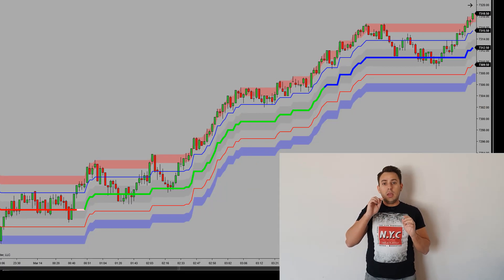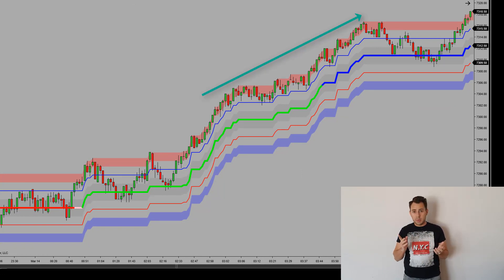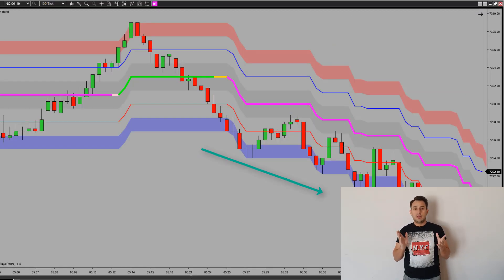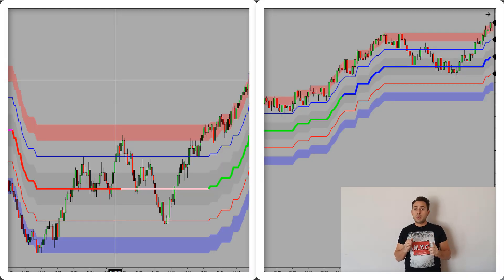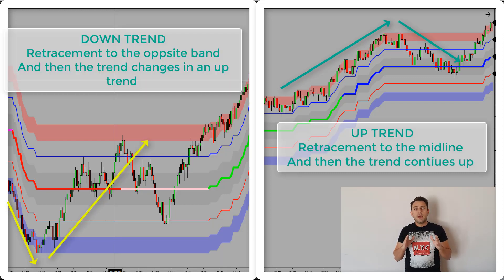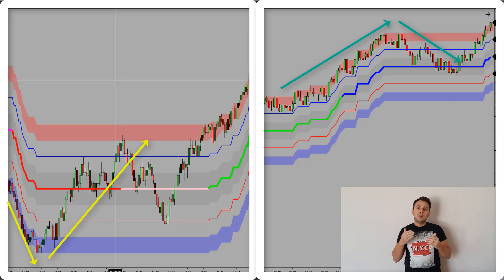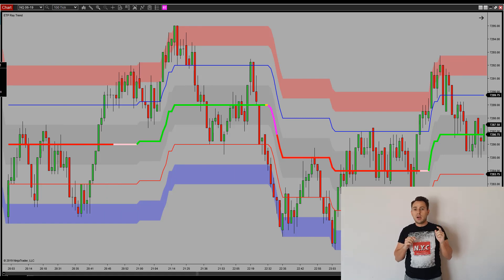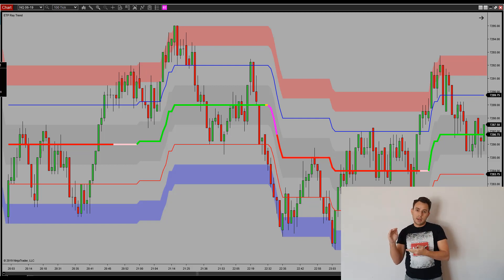ETP RayTrend - Presentation Video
Use it for Free for 14 Days